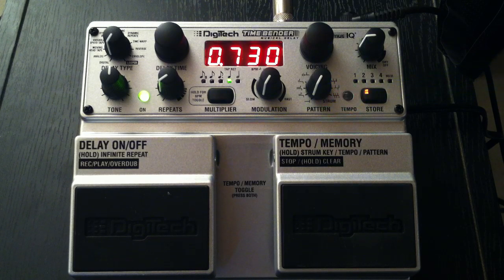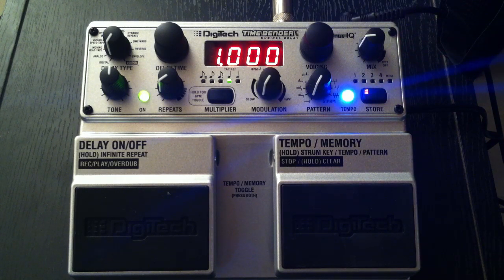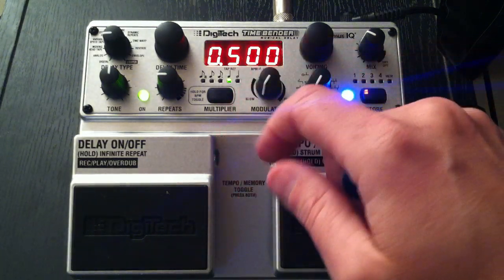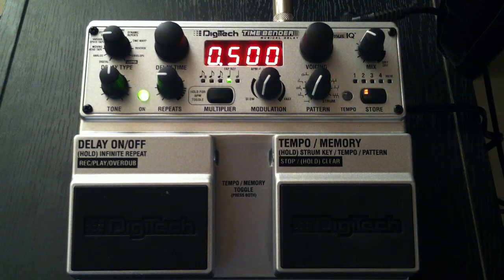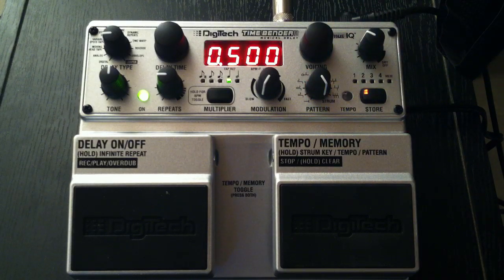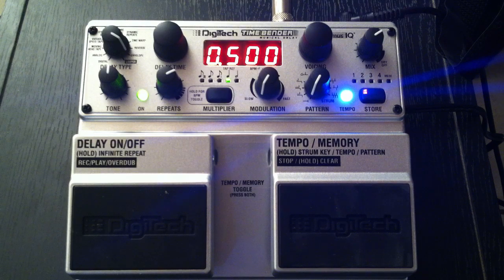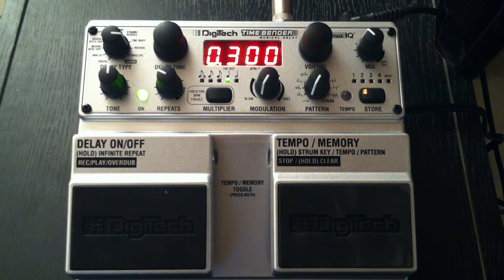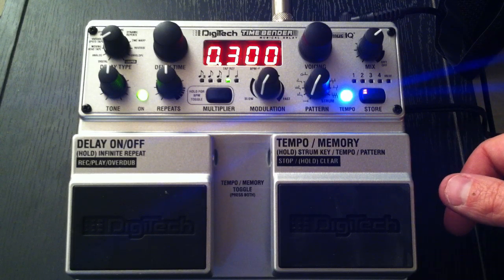Digitech Time Bender Video Demo & Review.MOV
A video demo & review of the Time Bender Delay Pedal by Digitech.